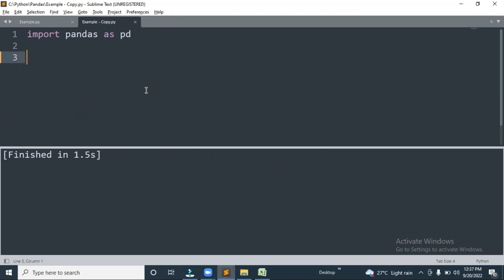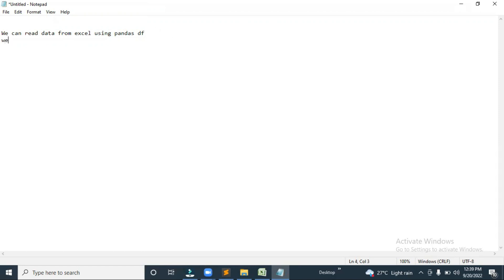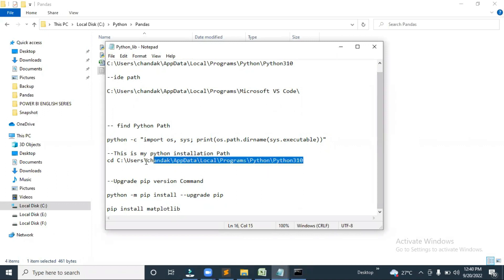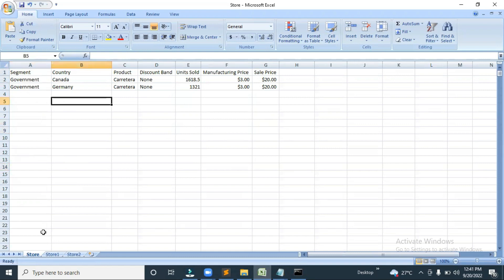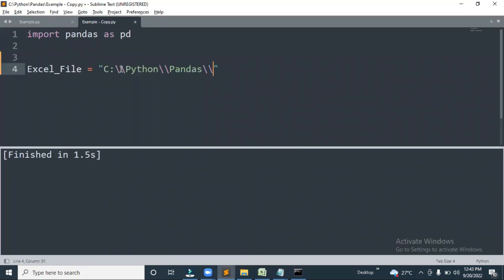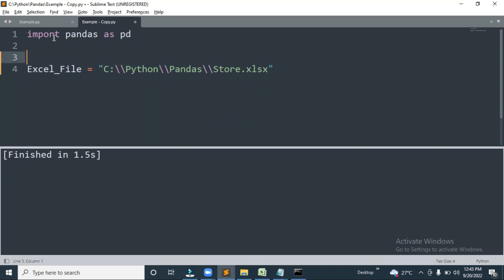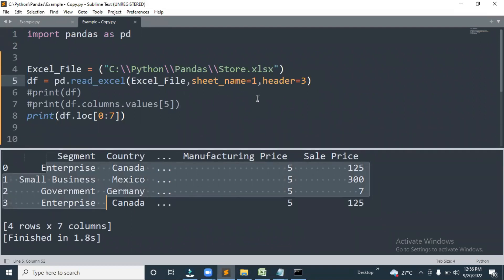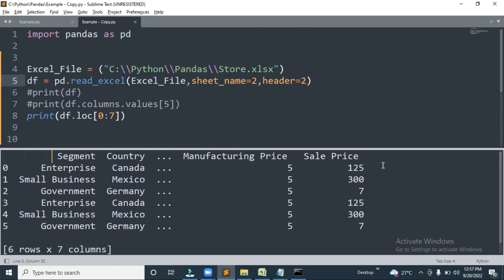Import Excel data into Python using Pandas || Python Tutorial || Nitya Cloudtech